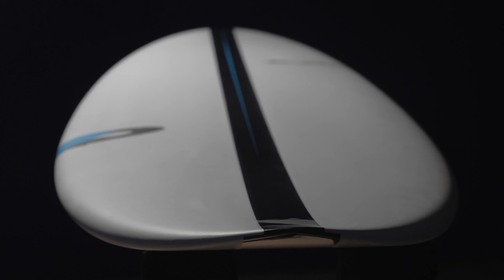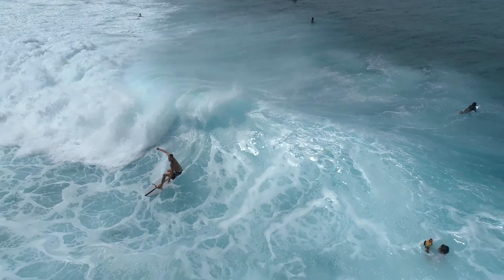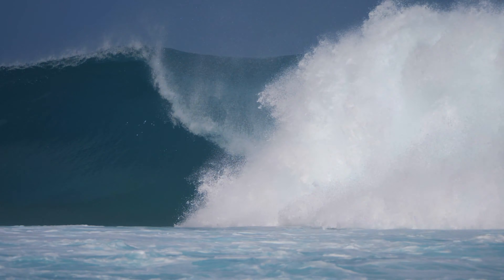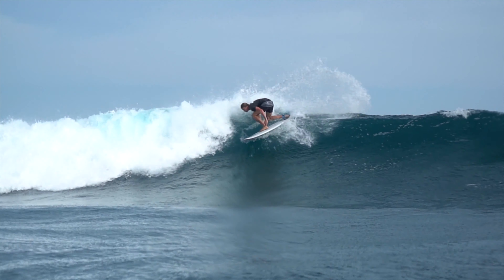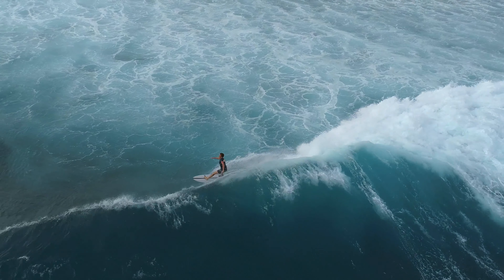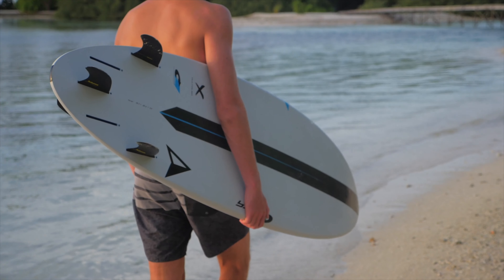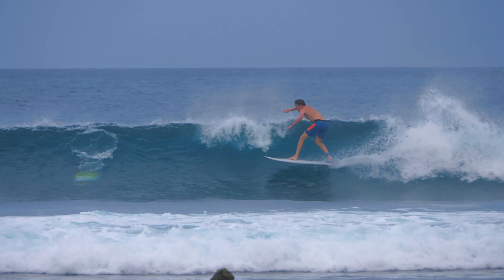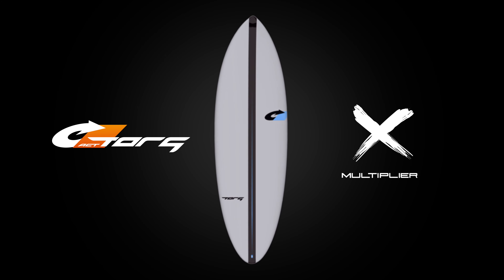ACT Multiplier - Torq Surfboards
The Multiplier is a performance board designed to multiply your wave count. We blended the tail from our high performance Thruster model with a wider slightly lower rockered nose, while keeping the rail and foil low.

The resulting hybrid catches waves easily, but also gains speed much more quickly than a traditional narrow nosed shortboard and with a razor sharp responsive tail to use it.

Comfortable in waves from 2-6ft this is an all round shredder that will maximise your surf time.